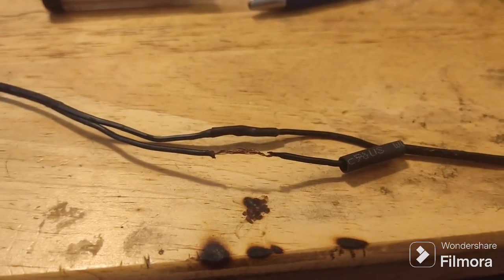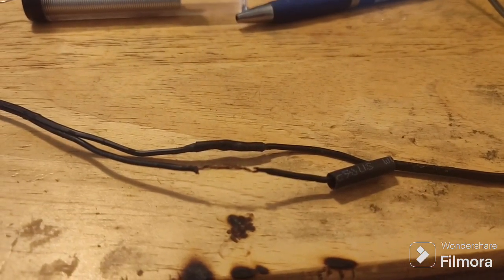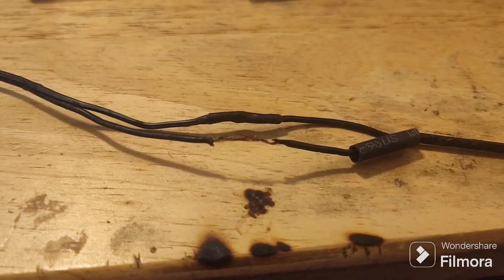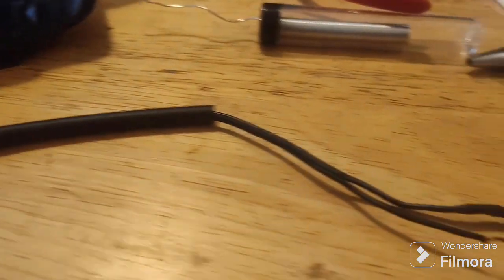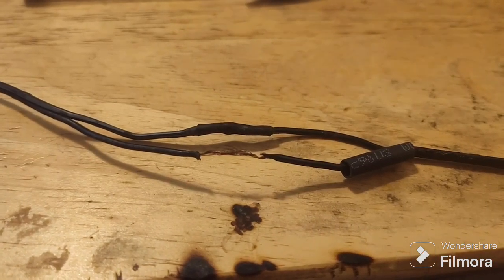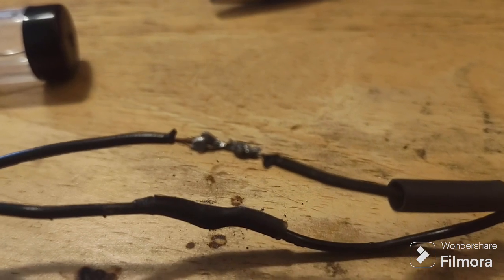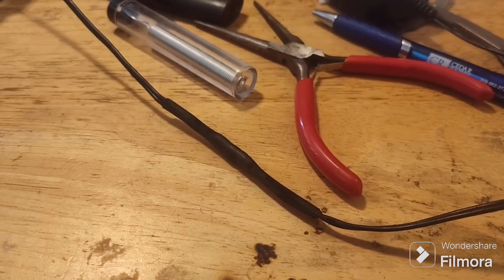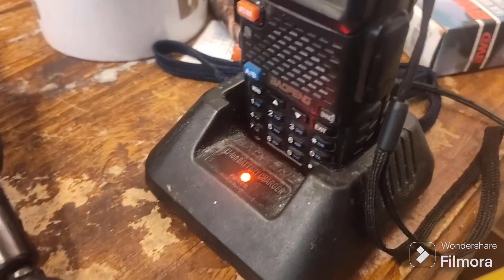Minor electrical repair and an announcement!